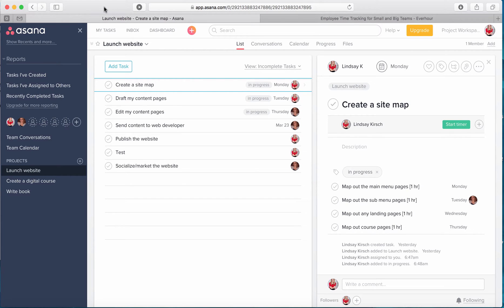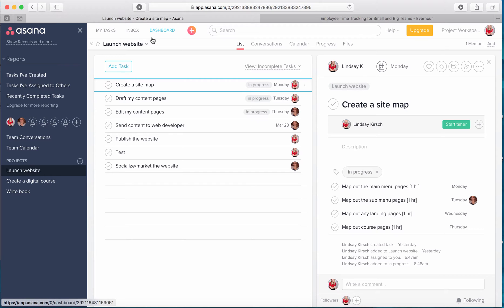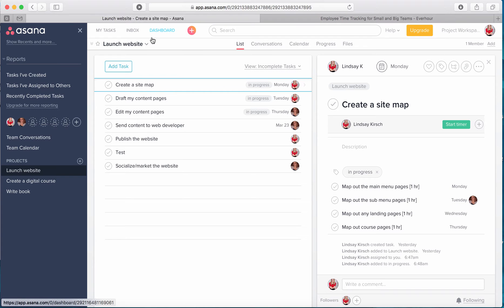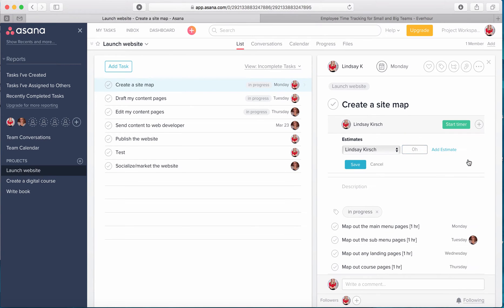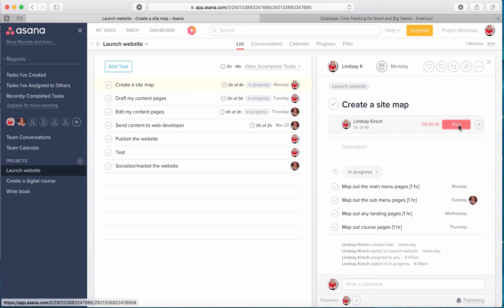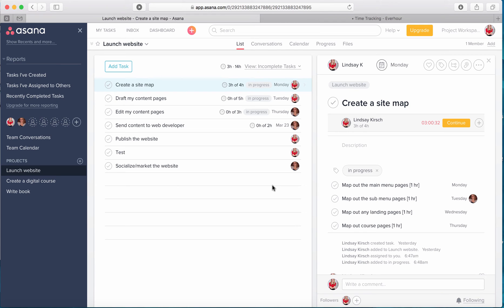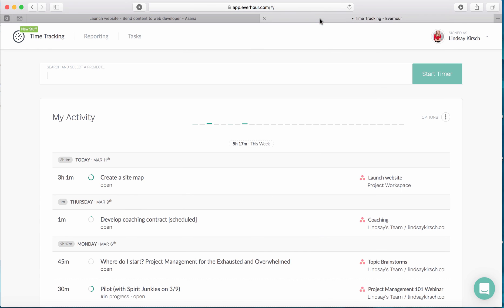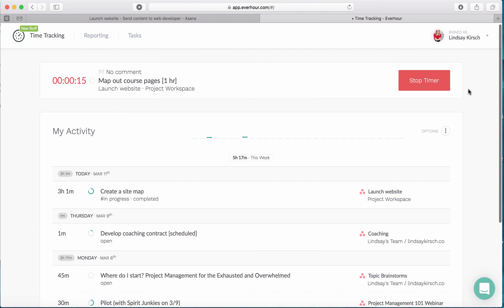5 Steps to Project Management : Part III Using Asana + Everhour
Learn my five steps to project management and how to organize your projects using the free tool, Asana!

In this video I will walk through:
- Everhour timer integration
- Estimating your time
- Tracking your time
- Manually adding time
- Reporting